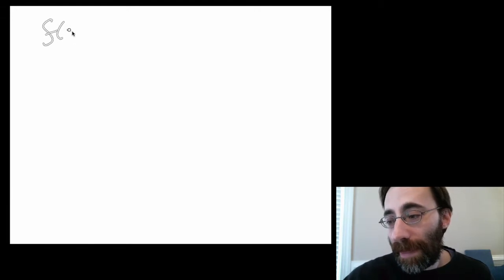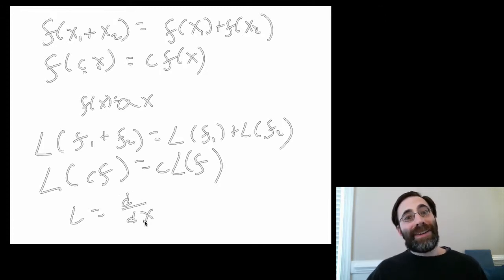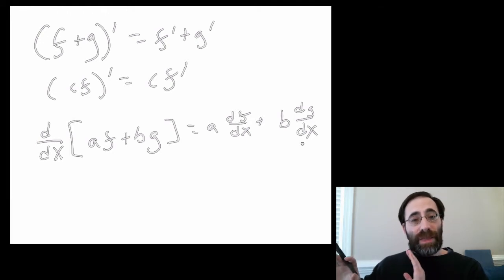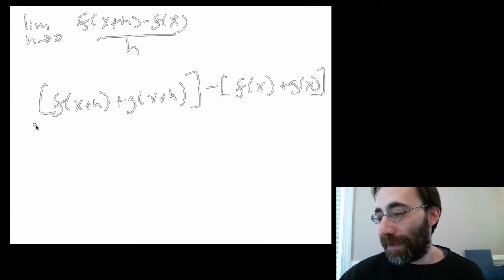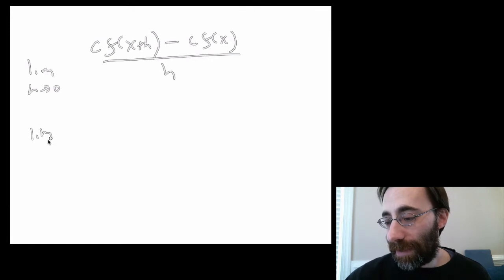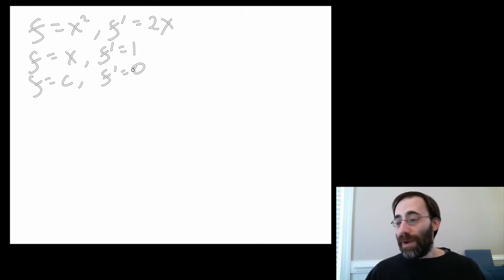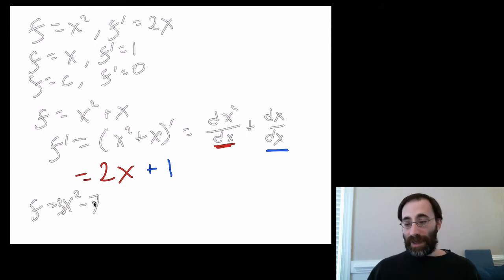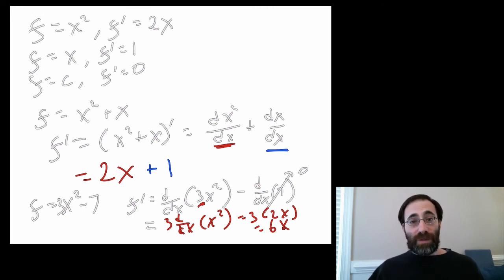Module2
The Derivative is a Linear Operator